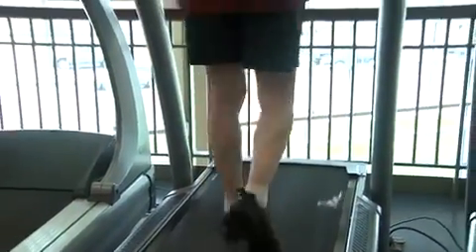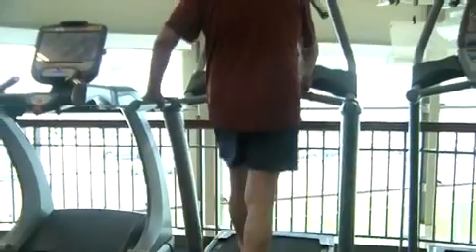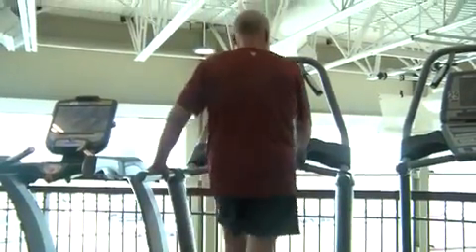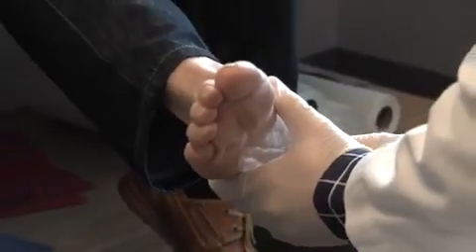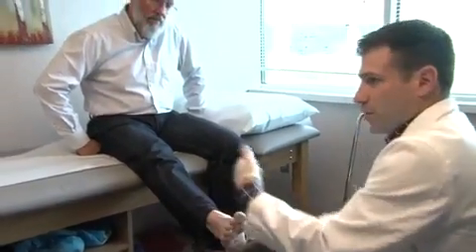Achilles Tendon Repair | Orthopedics | Aurora BayCare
An injury to the achilles tendon in the ankle can cause a lot of pain. Physical therapy, ultrasound and other conservative treatments are usually tried first. But if the pain isn't going away, surgery can be an option that can get a person back on their feet.